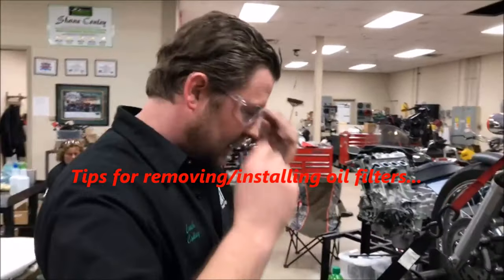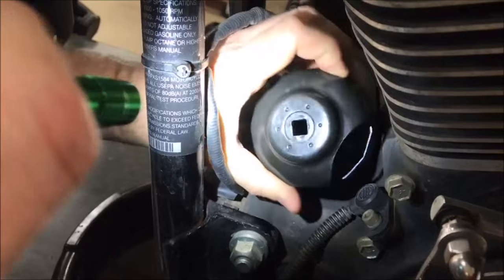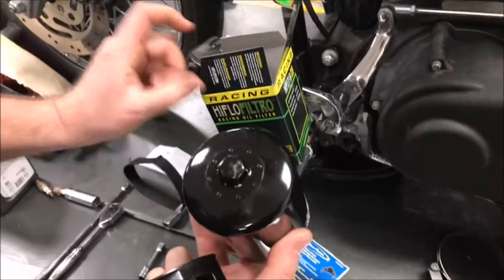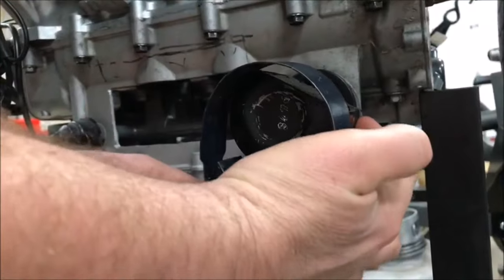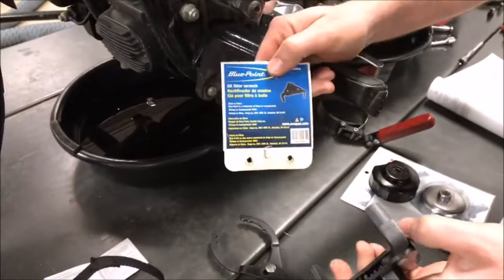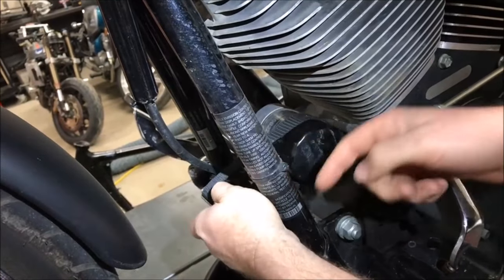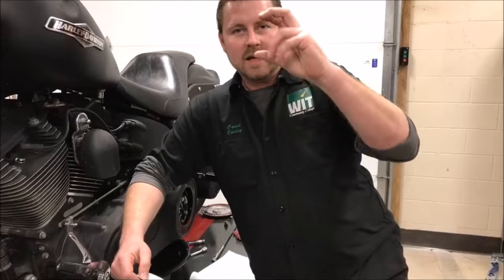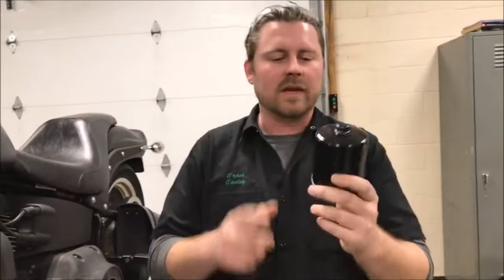Tips for oil filter removal and installation. How to remove a stuck oil filter!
Are you trying to remove a stuck or stubborn oil filter? Watch this video for tips and tools!

Keep Wrenching,
Shane Conley
Instructor/Motivator/Motorcyclist